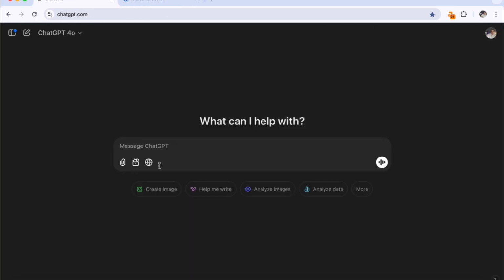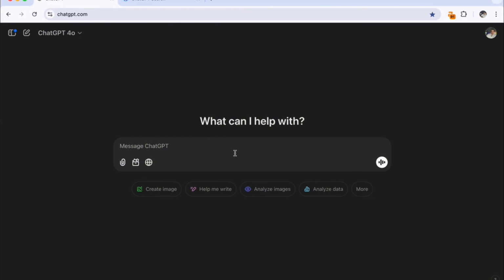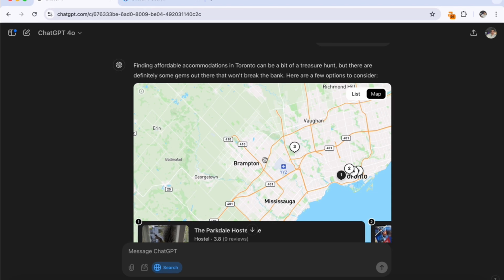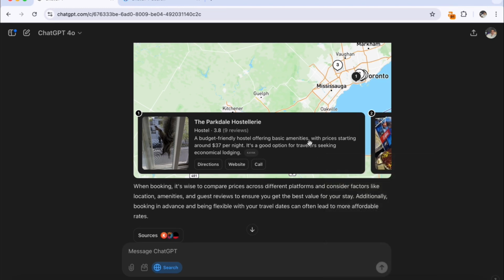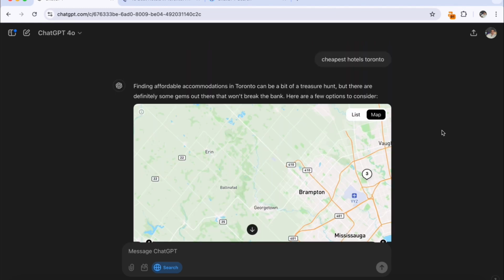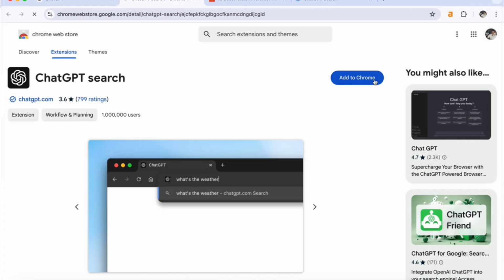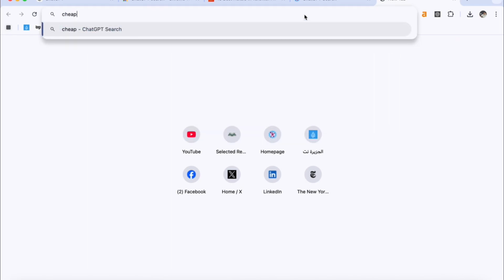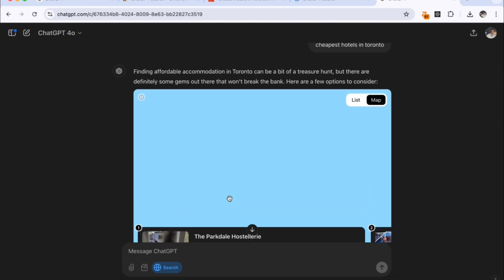Here is How to Make ChatGPT Search Your Default Search Engine!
In this quick video, I show you how to use ChatGPT Search and how to make it your default search engine.